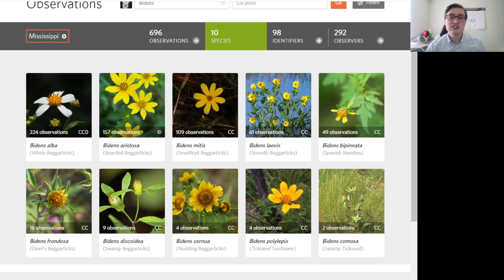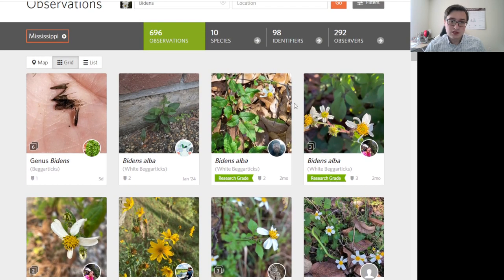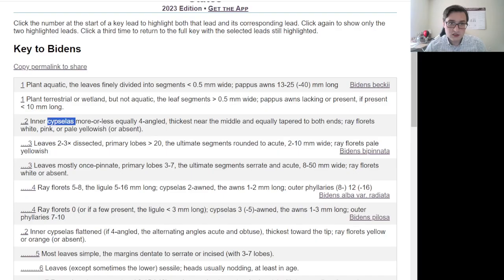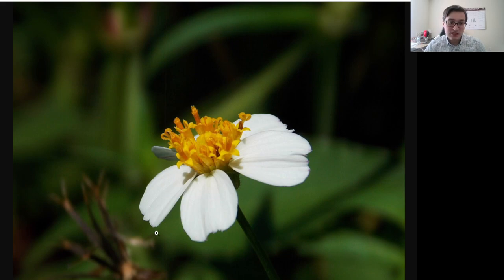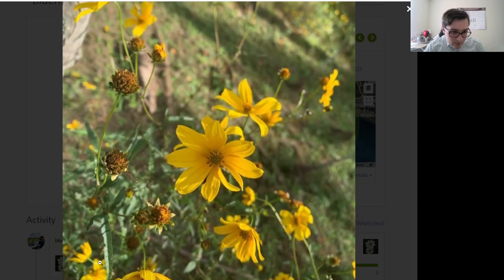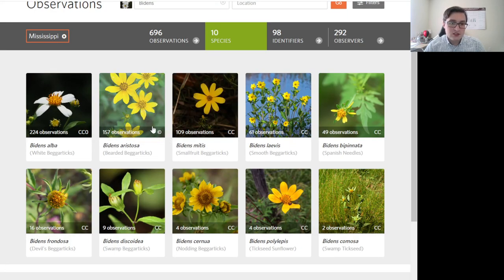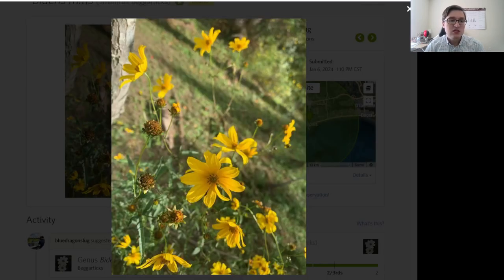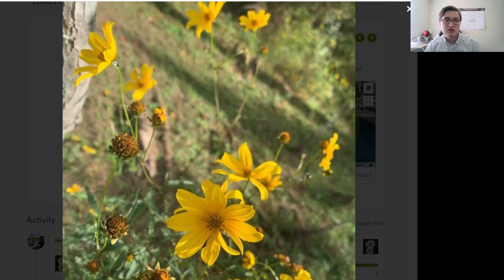Identifying the genus Bidens (Beggarticks) in Mississippi